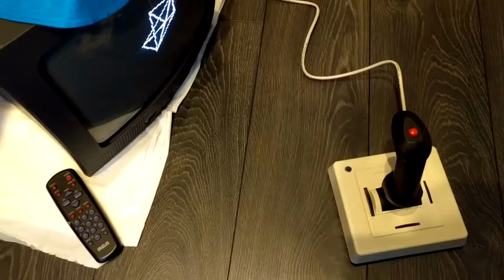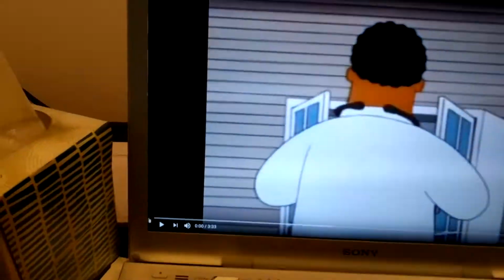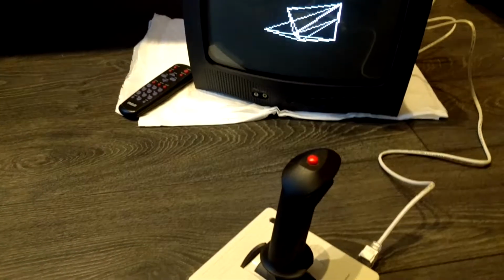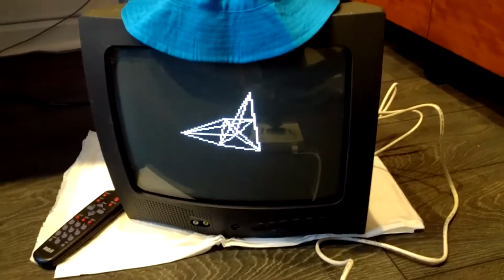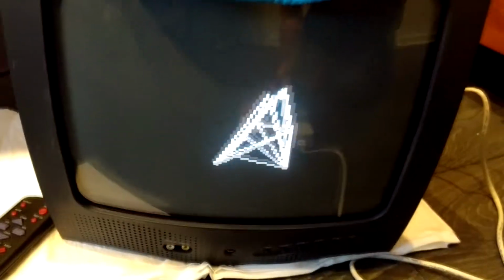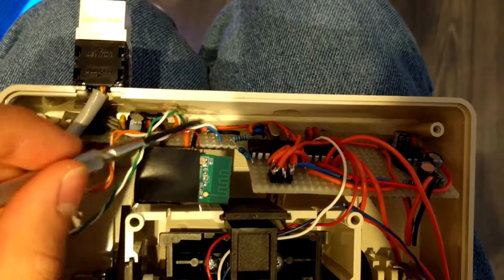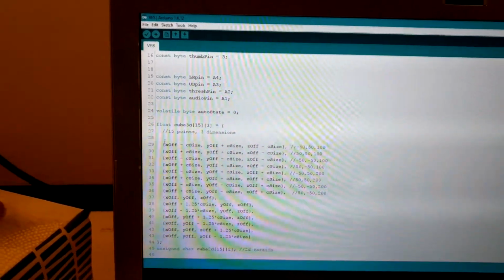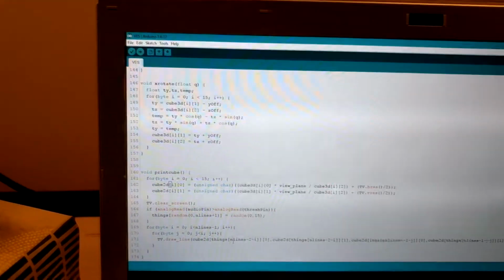some vaporwave tv thing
skip to 9:00 if you just want to see the graphics work!
Schematics, code, etc: coming soon

Songs:
Home - Resonance
Blank Banshee - Teenage Pregnancy

Sorry for the lack of verbal skills, I forgot to sleep the night before!